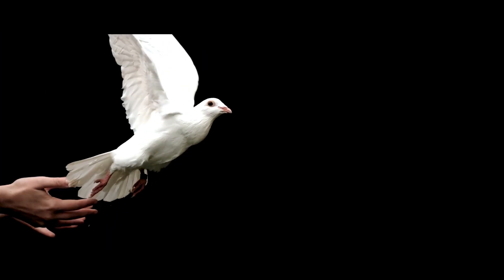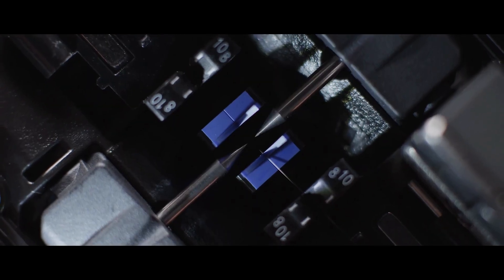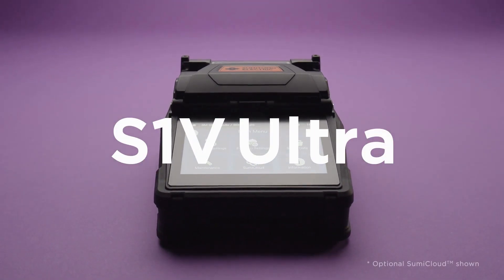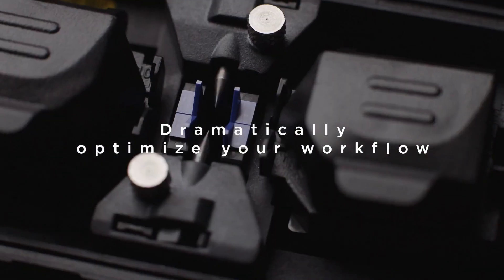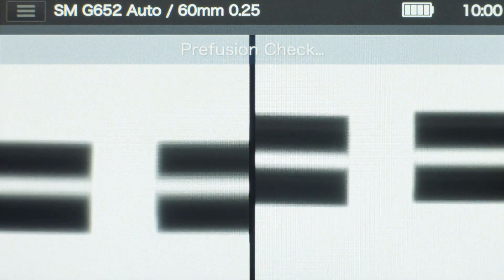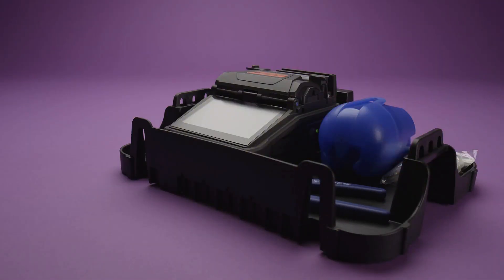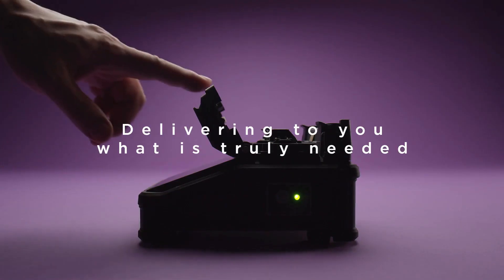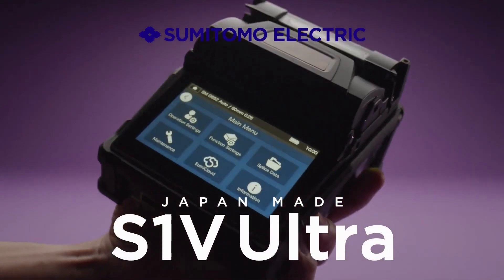S1V Ultra - Acive Clad Alignment Fusion Splicer | Unboxing & Complete Overview | Sumitomo Electric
In this video, we are unboxing and providing a complete overview of the S1VUltra -Active Clad Alignment Fusion Splicer by Sumitomo Electric. 📦✨ If you're in the market for splicing machines, this video is a must-watch!

The S1V Ultra is one of the world's smallest and most lightweight fusion splicers, making it incredibly convenient to use. With Sumitomo's latest FTTx Innovation Experience, this splicer brings you the cutting-edge technology you need for all your splicing needs.

Join us as we explore the features and benefits of the S1V Ultra, giving you an in-depth look at its functionality and how it can enhance your work. 🧰💼

With Sumitomo's latest FTTx Innovation Experience a new dimension of precision and efficiency with the future of splicing technology.

If you're looking for a reliable, efficient, and compact splicing machine, this video is definitely for you! 📲🔔